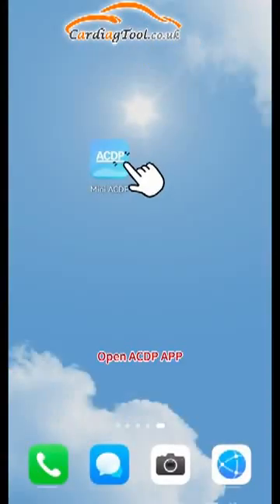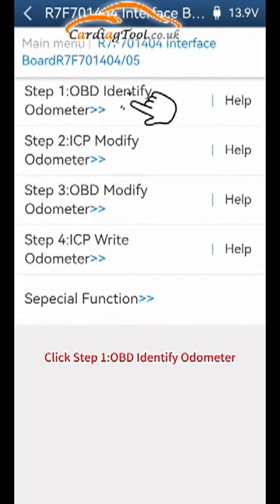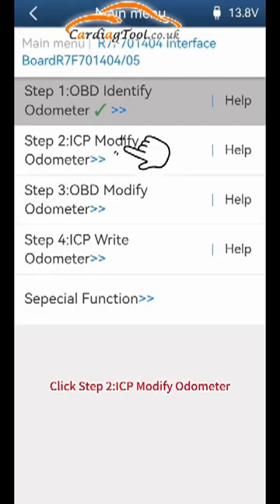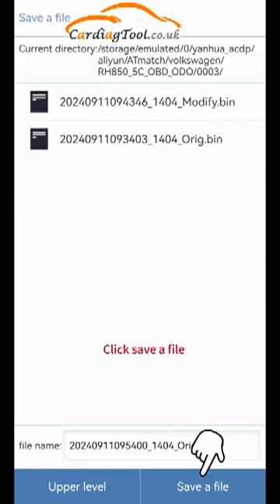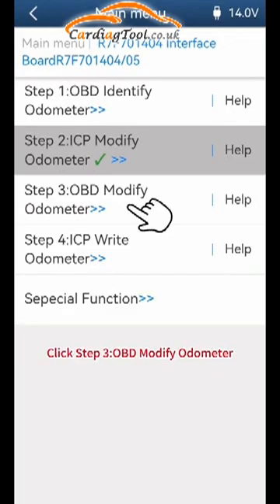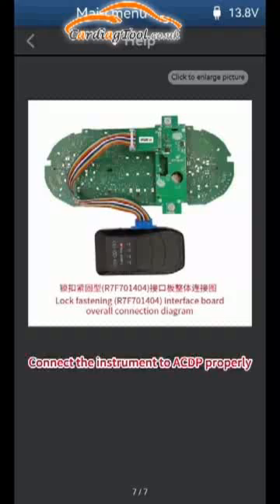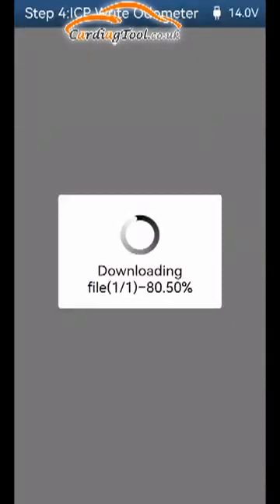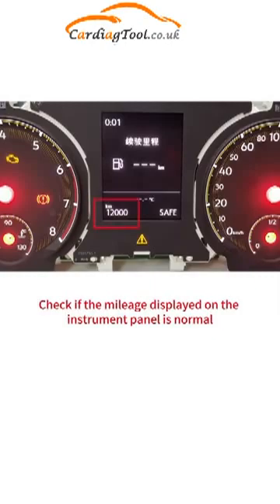Yanhua ACDP Module 34 VW MQB R7F701404 5C Odometer Correction - Cardiagtool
YANHUA ACDP Module 34: MQB-34 No Soldering No Risk Read and Write Data without Damage